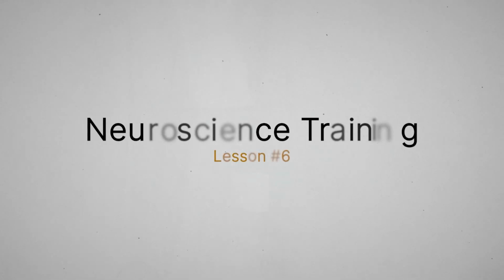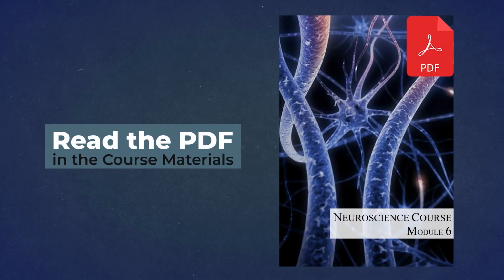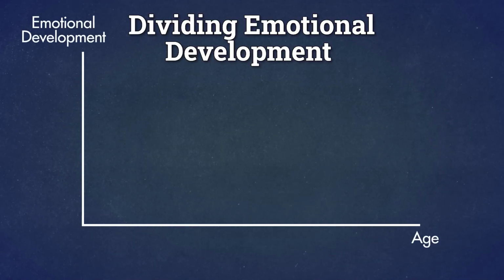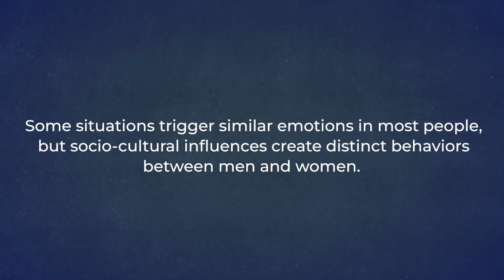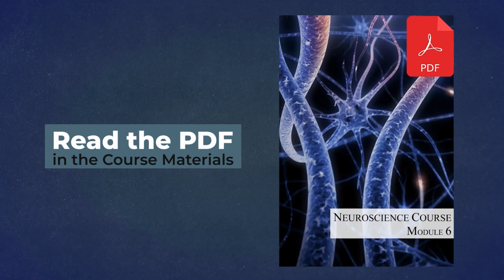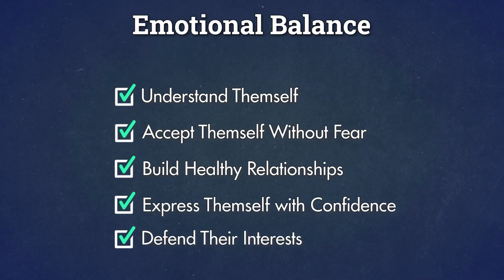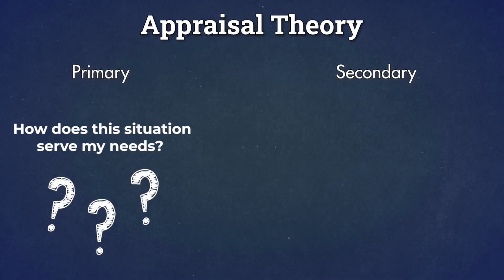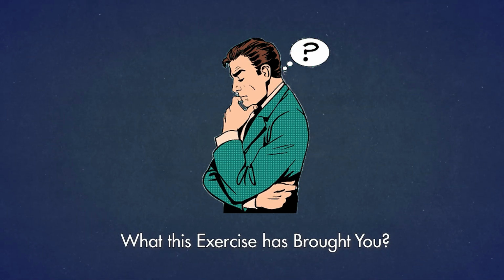Become a Neuroscience Coach Video 6